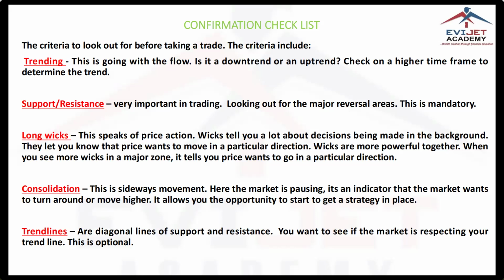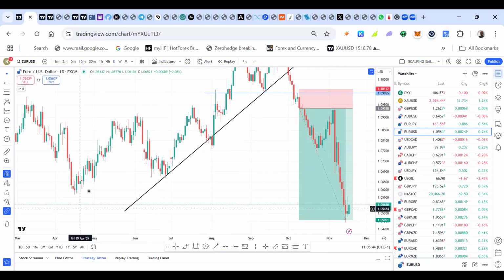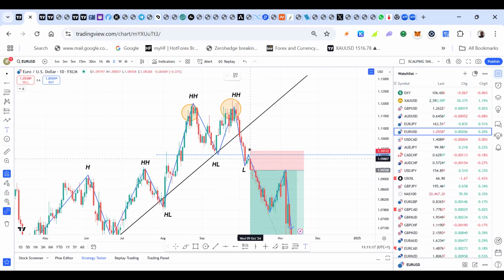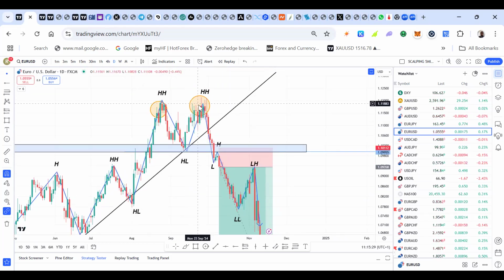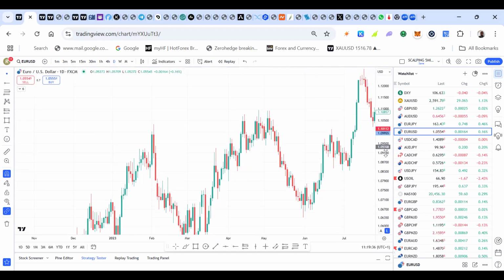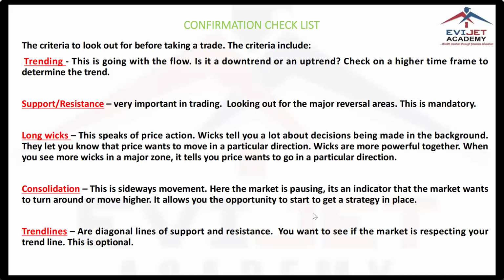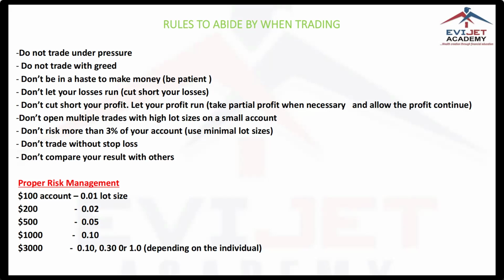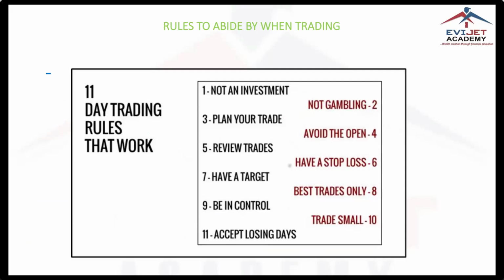FOREX BASIC COURSE_CONFIRMATION CHECKLIST